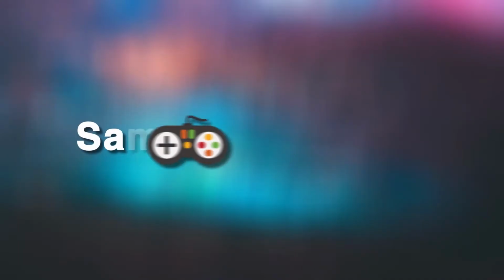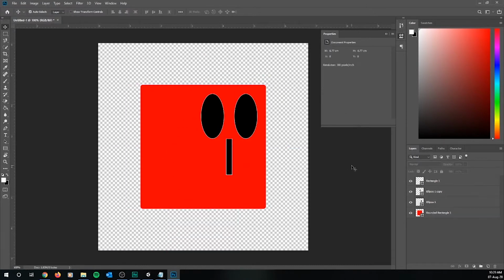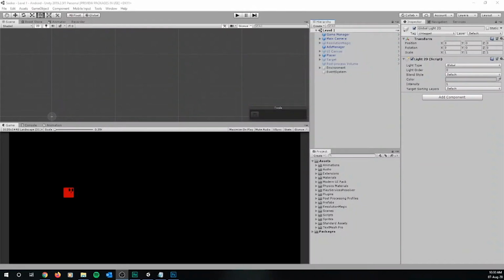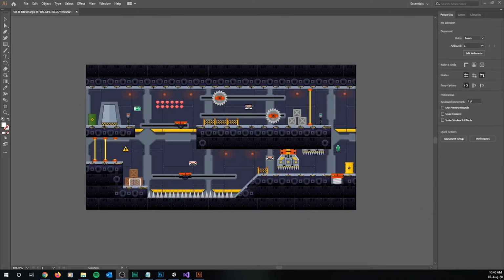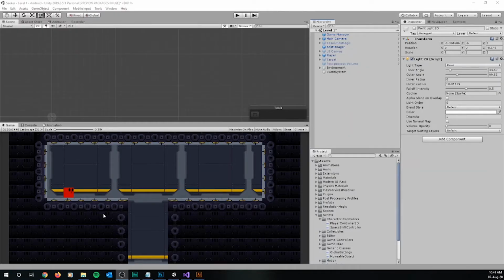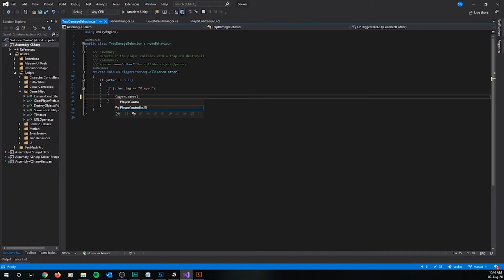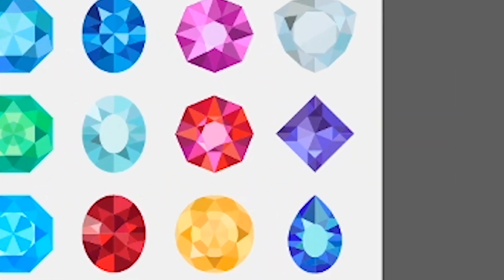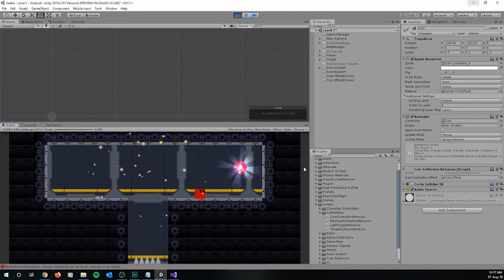Insanity Devlog #2: Character Movement, Traps and Collectibles